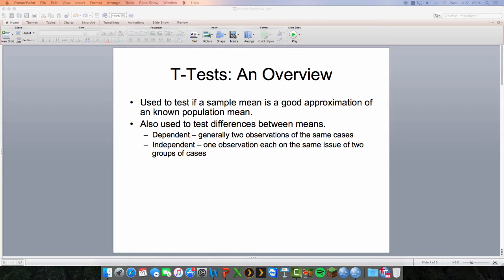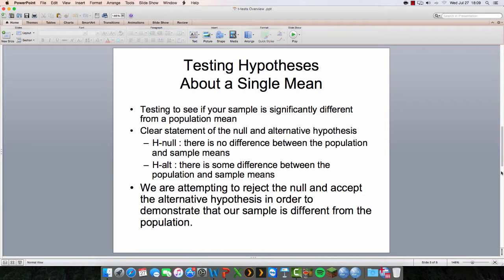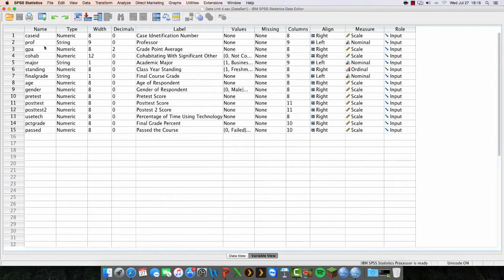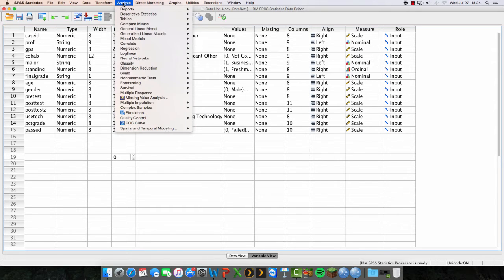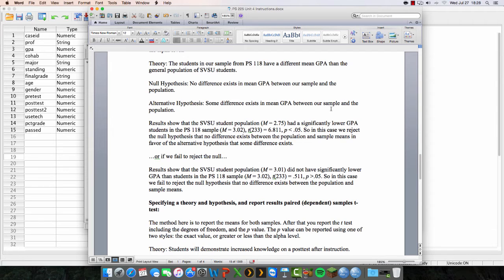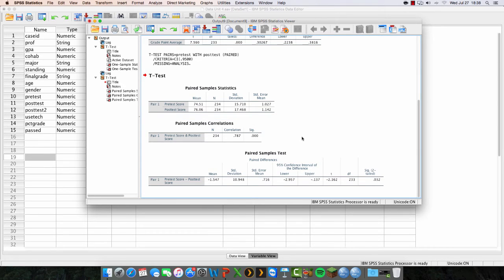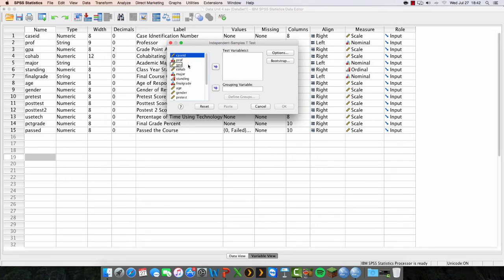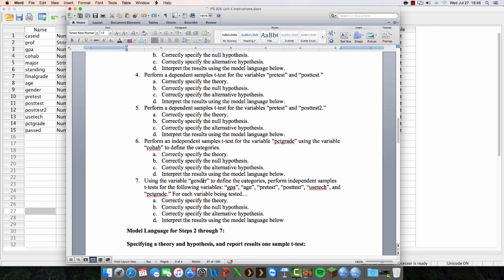PS 225 Unit 4 Tutorial